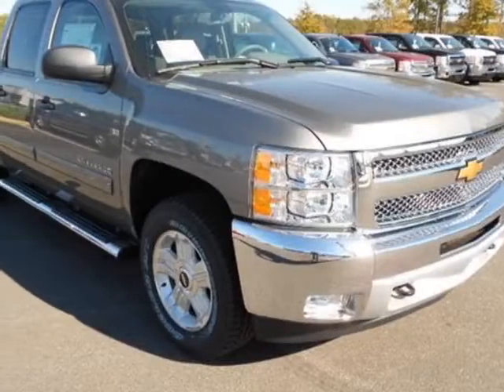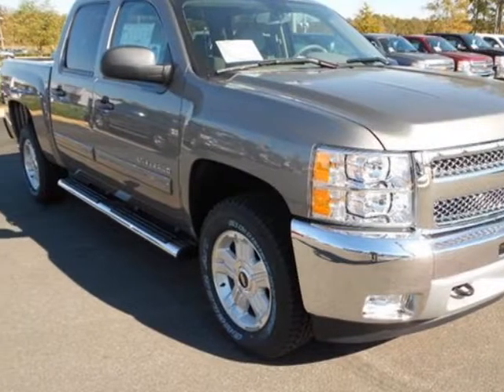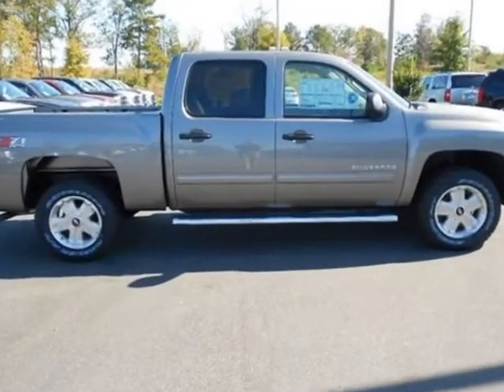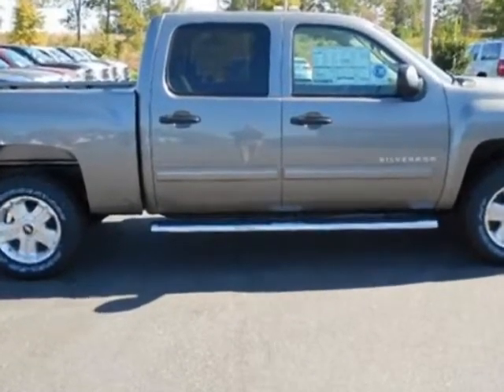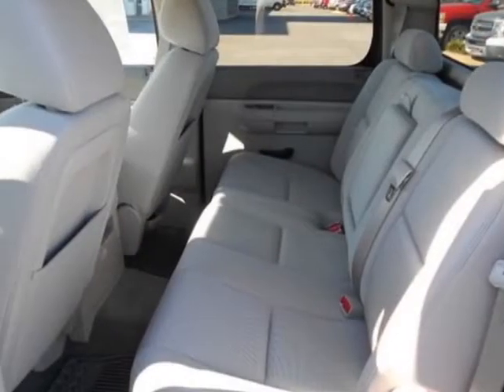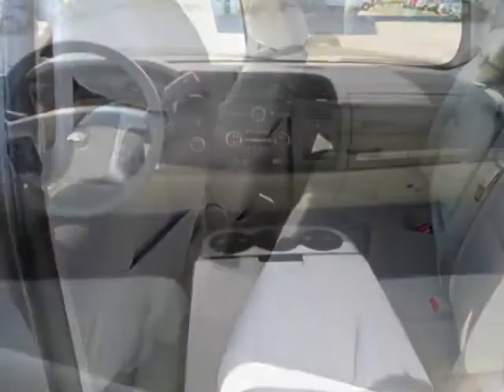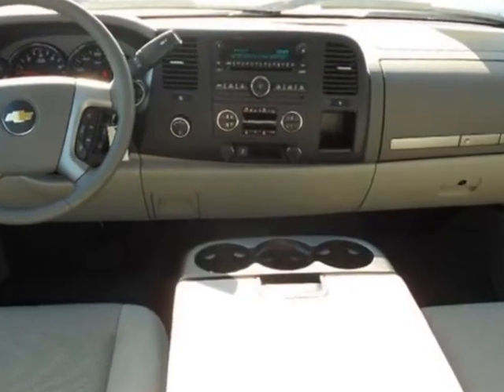2013 Chevrolet Silverado 1500 LT-Z71 Truck - Auburn, AL